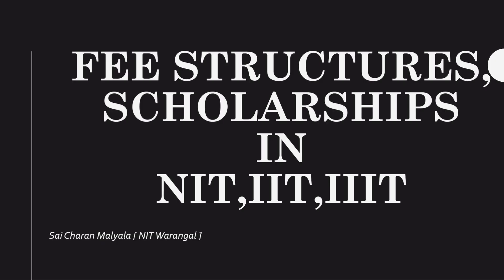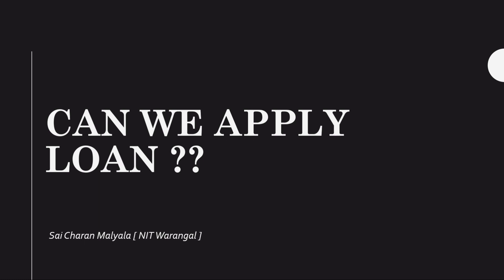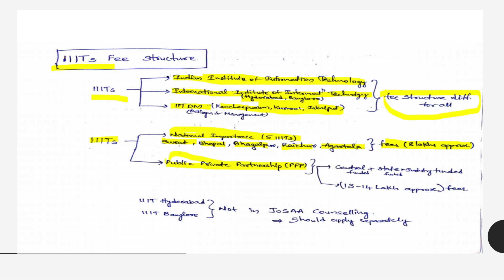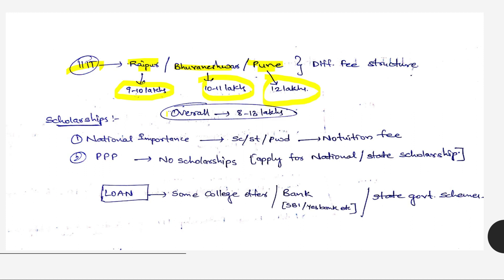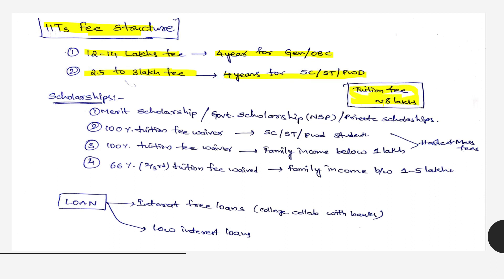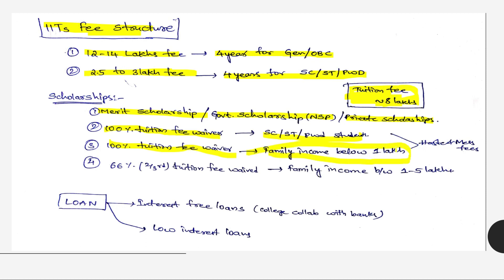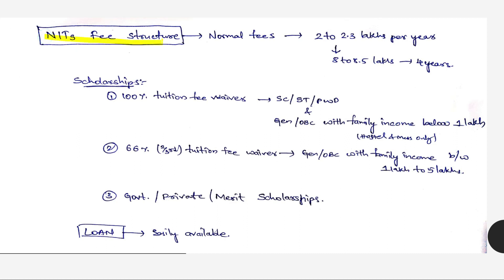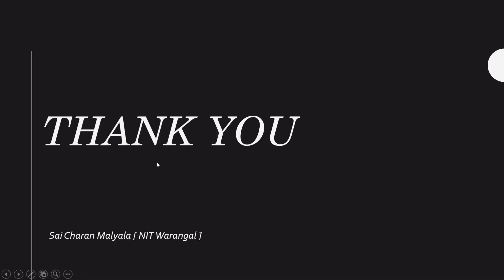IITs,NITs,IIITs Fee Structure | Scholarships | Loan ?? | Use of Income Certificate | Ep-43 | SCM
These Fee structures are taken from their websites and are subject to change any time.

Fee structures in NIT IIT IIITs
Scholarships provided
Can we get Loan??

Everything Explained.

Any Queries:
MY GEAR :
Collar mic
Tripod Stand
Light Setup
Type c to 3.5mm connector